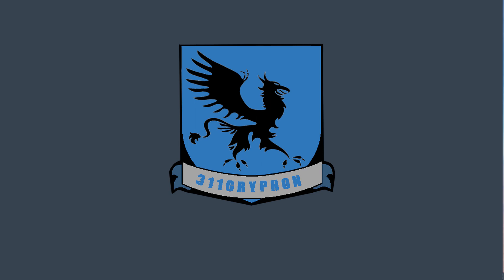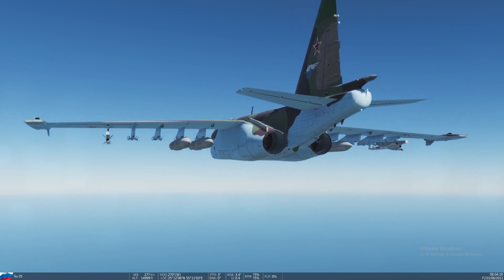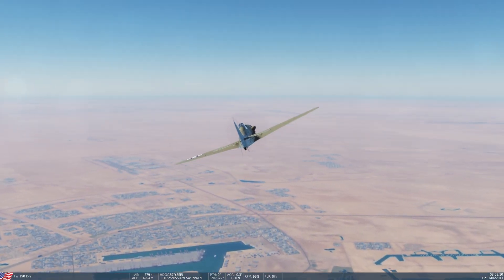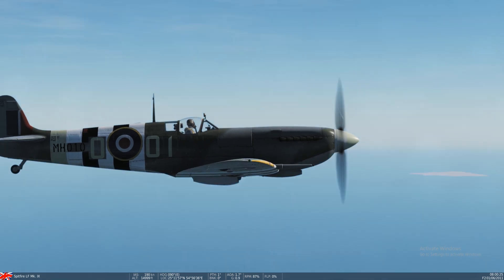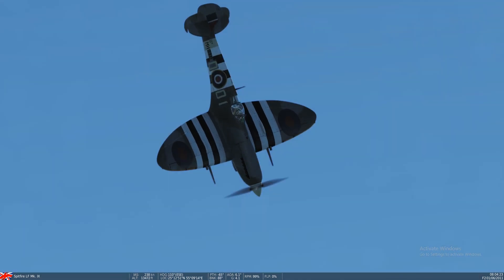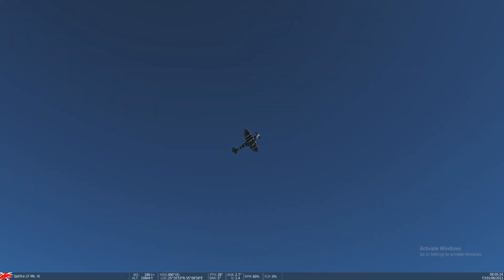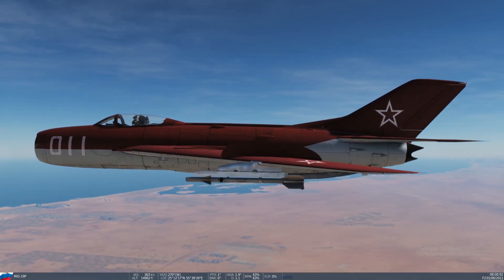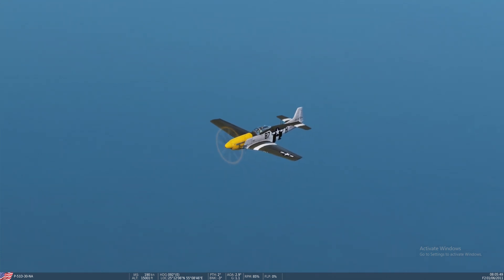DCS March Madness Loser Bracket Round 1 and 2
Who's going home and who's moving on?